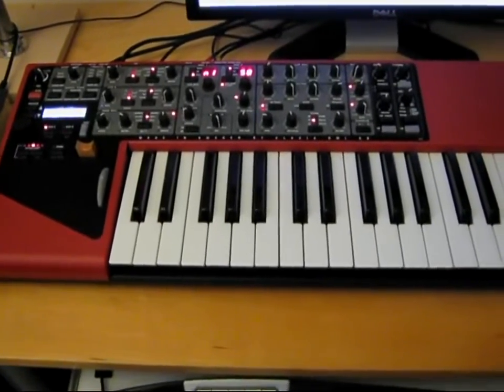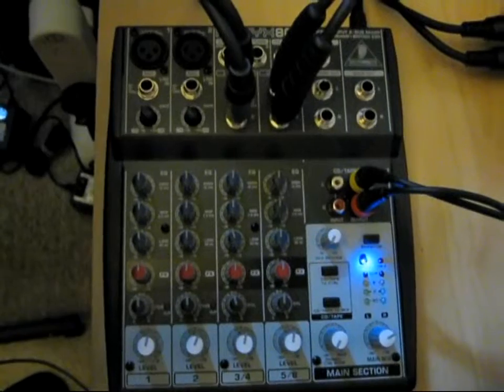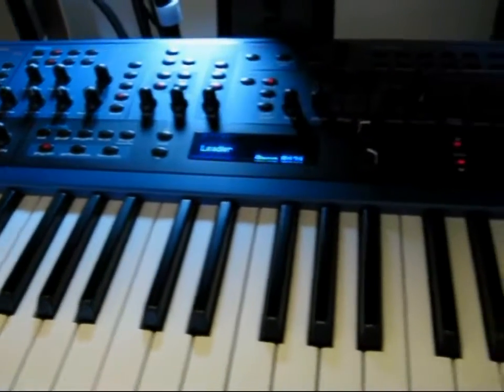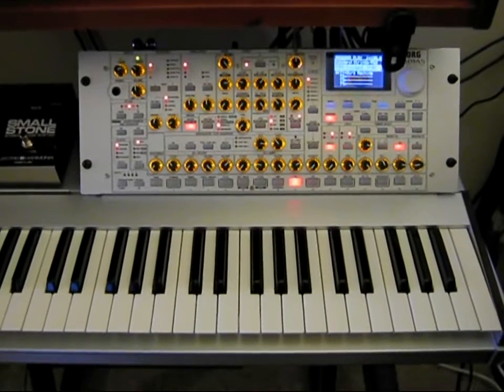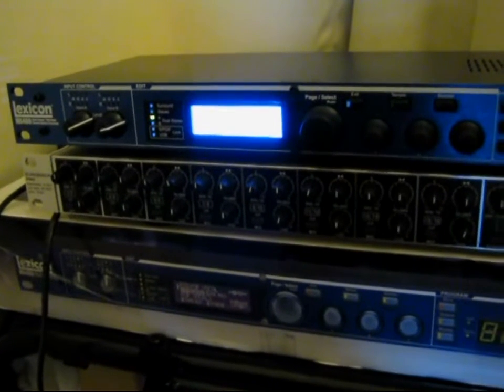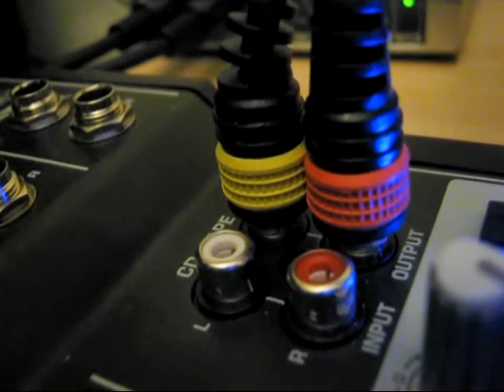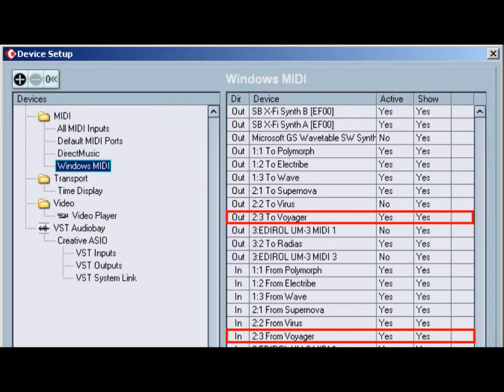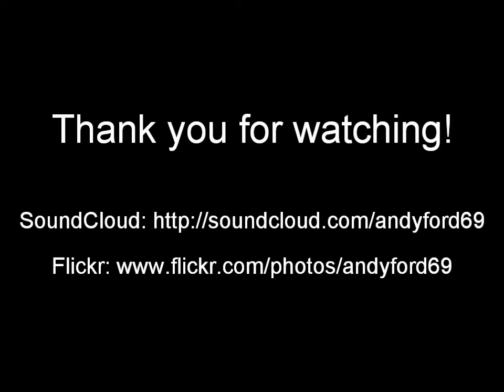How to Connect up Audio and Midi to a PC in a Small Studio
Just the basics that might prove helpful to other musicians looking to expand their setup beyond one or two instruments into a larger more permenant setup. I take you through what I use in my own studio  to connect up the audio and midi to a PC.